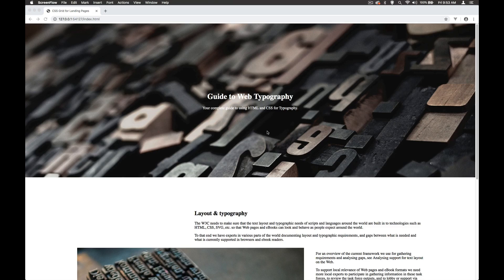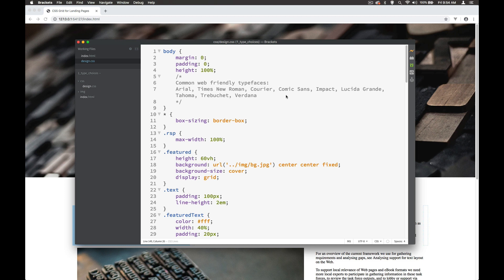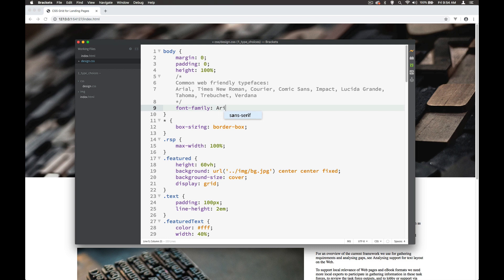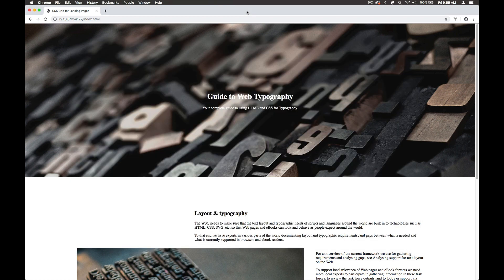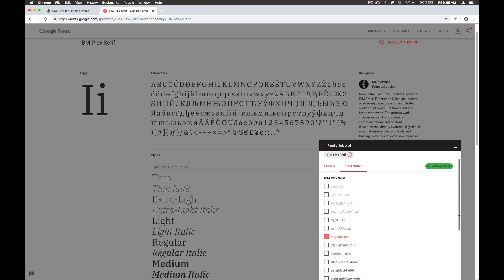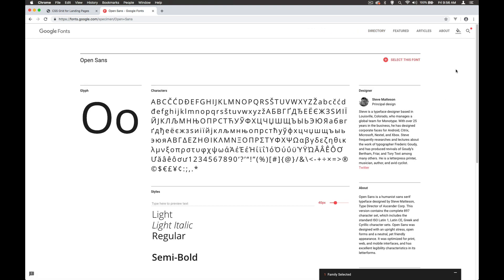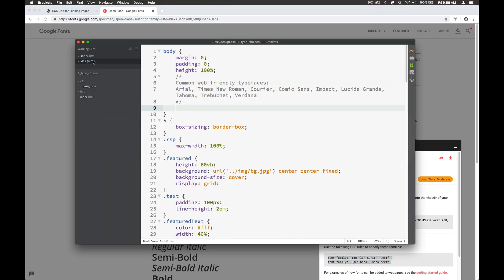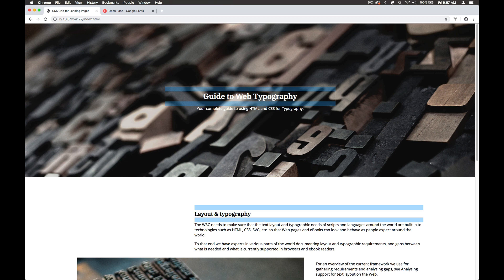1 Choosing Typefaces Fonts | Web Typography Guide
The ultimate easy guide to learning HTML5 and CSS3 in bite sized easy chunks. No sitting through long videos learn 1 thing and learn it well!